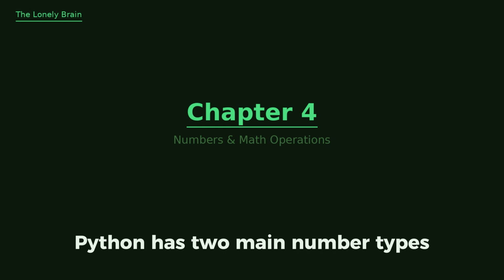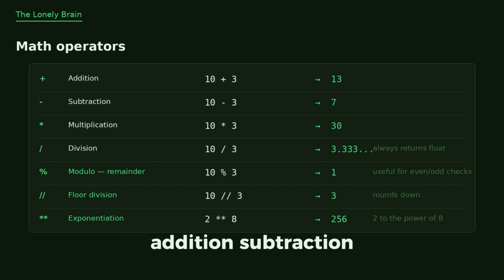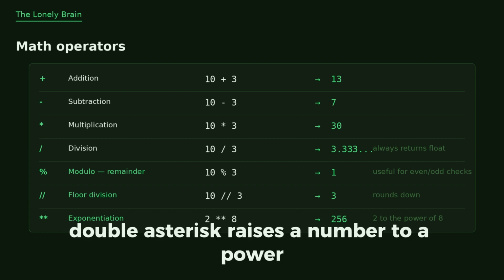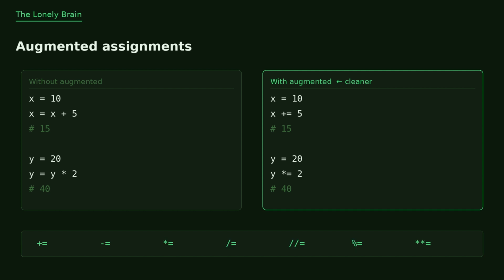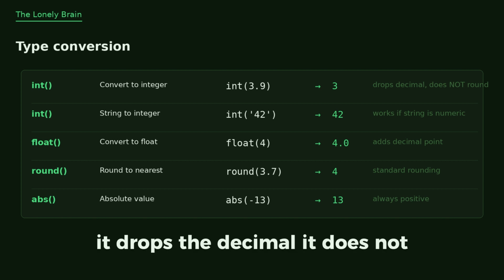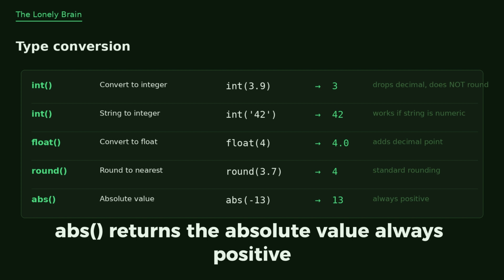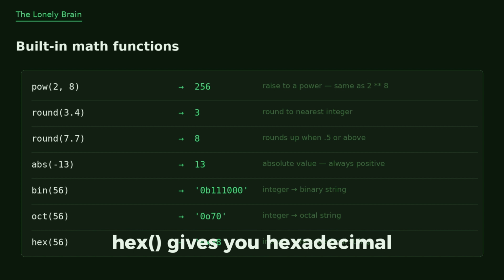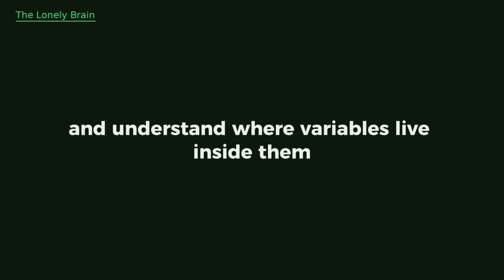Python Course Chapter 3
Chapter 4 of the Python full course. We cover integers, floats, every math operator Python has, augmented assignments, and built-in math functions.

What you'll learn:
→ int vs float — difference and when each is used
→ All math operators including %, //, and **
→ Augmented assignments — +=, -=, *= and more
→ Type conversion — int(), float(), round()
→ Built-in functions — abs(), pow(), bin(), oct(), hex()

🧠 The Lonely Brain — learn skills, clearly.